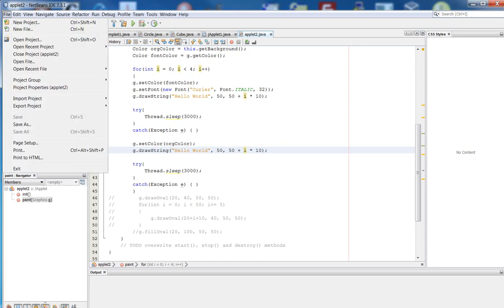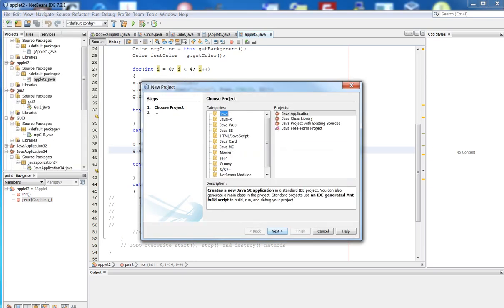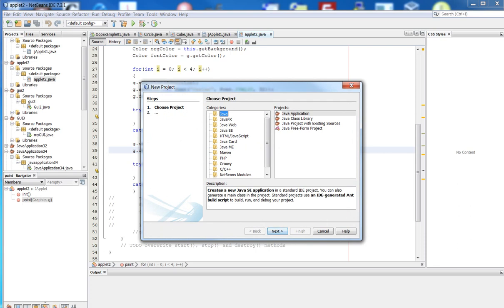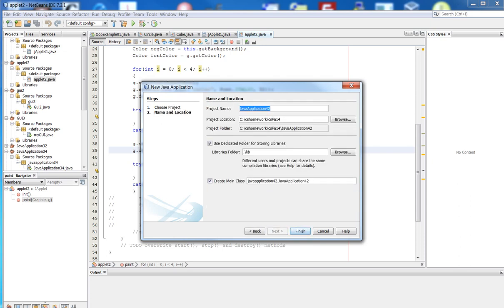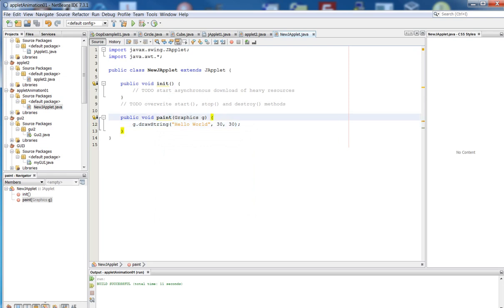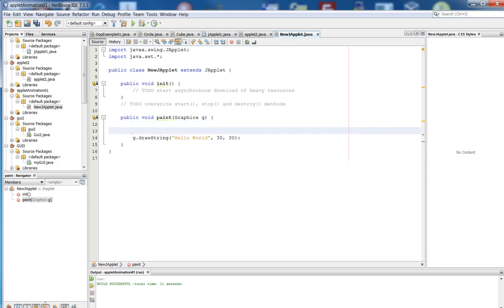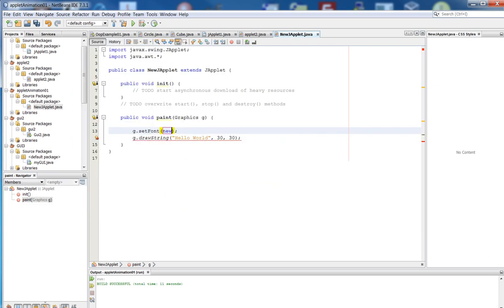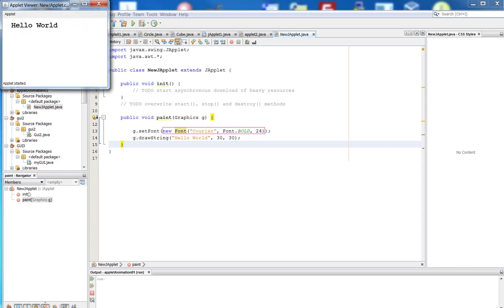string Animation in Applet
How to code a simple Hello World Animation using Java Applet!